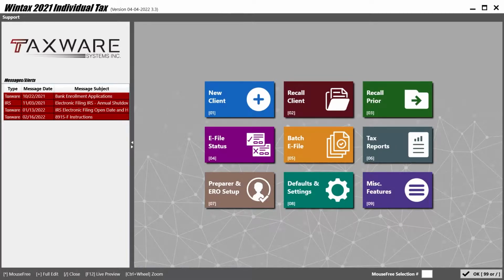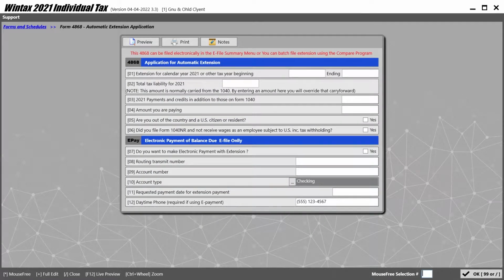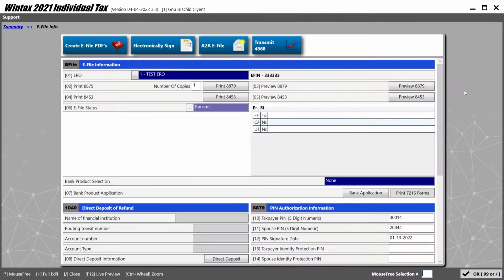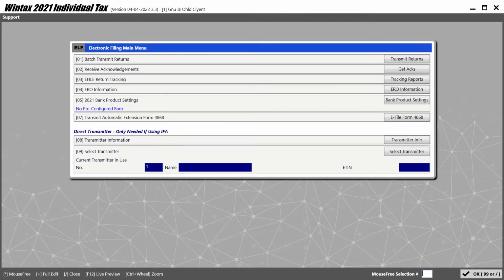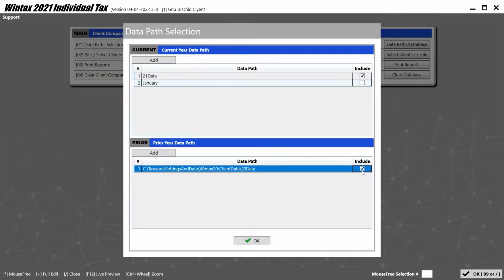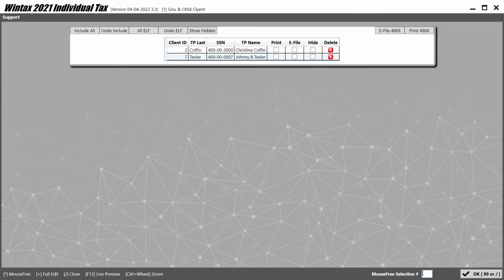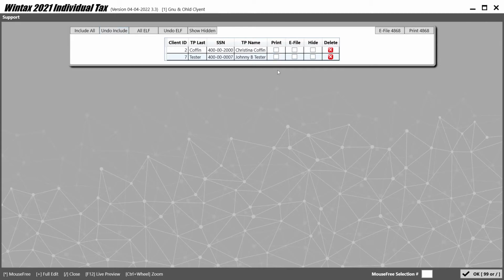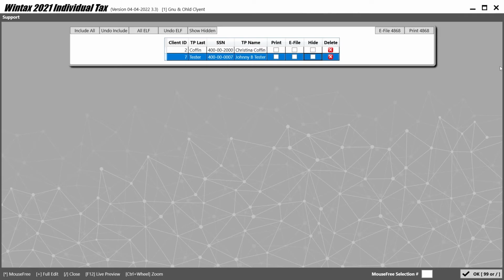Tutorial - Extensions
Tutorial covering the Extensions and Batch Extensions for the 1040 Wintax program.